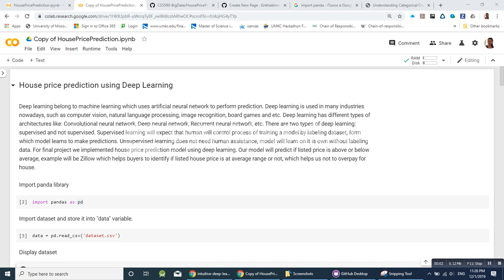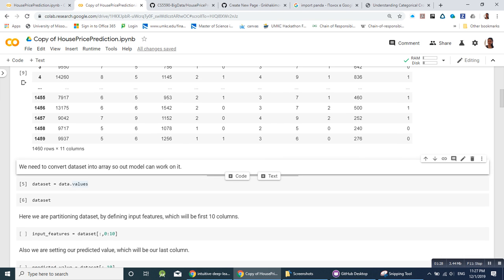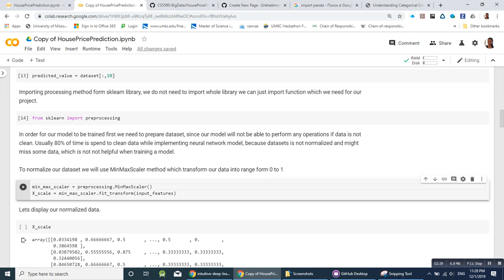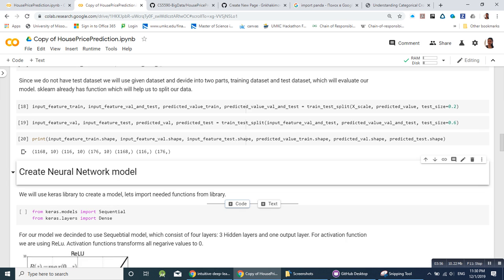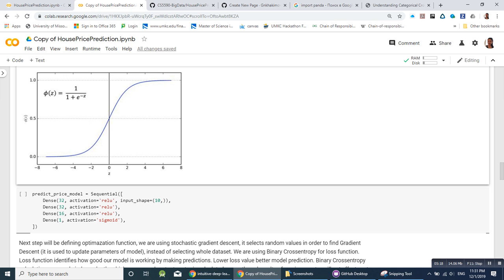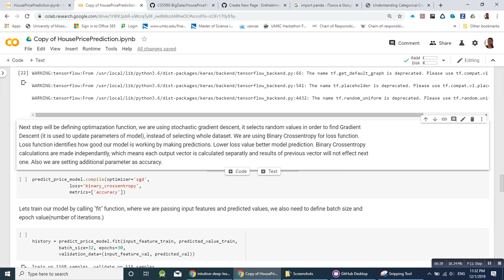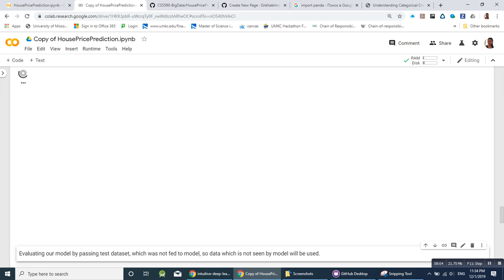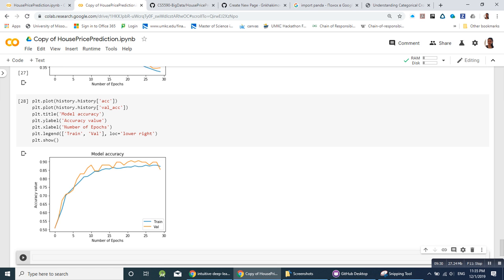Final Project - House price prediction using deep learning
CS5590 - Big Data - Team #1